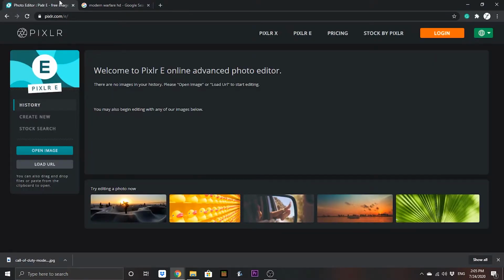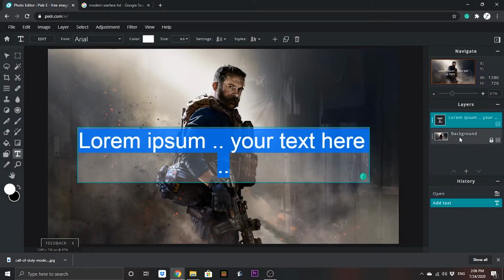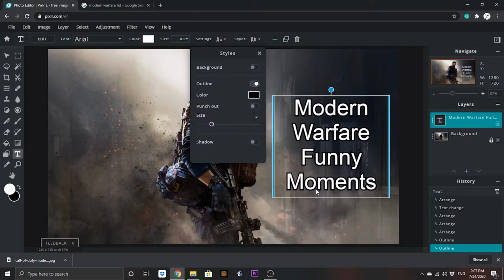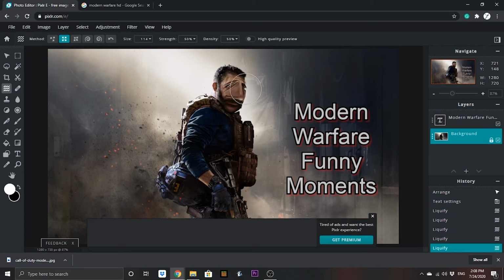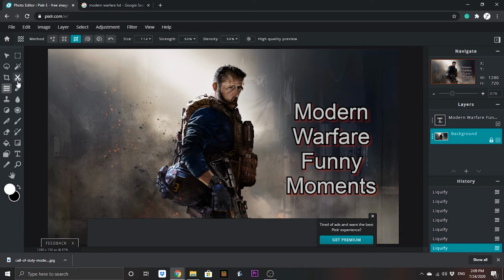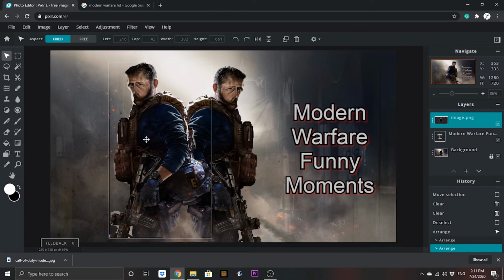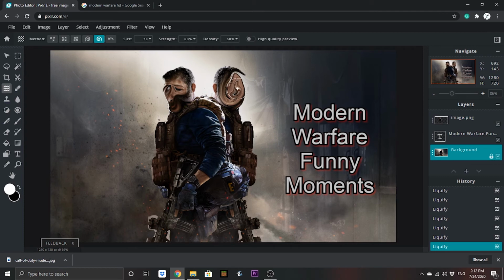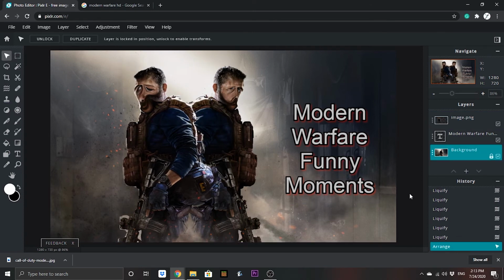How to Make a Professional-Looking YouTube Thumbnail for Free with Pixlr! (2020)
Hey guys, in this video, I will show you how to make a professional-looking in Thumbnail in software called Pixlr! This is completely free and very easy to do!